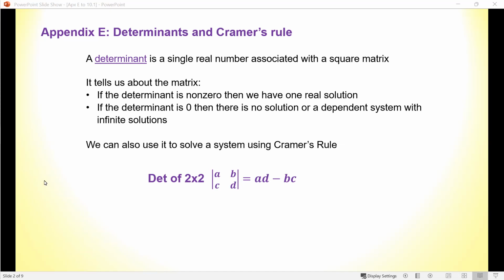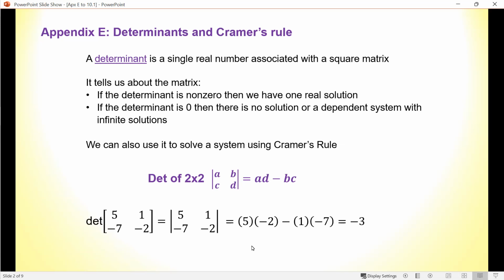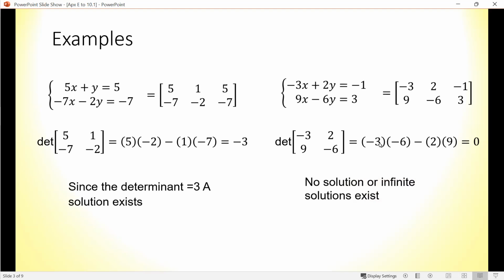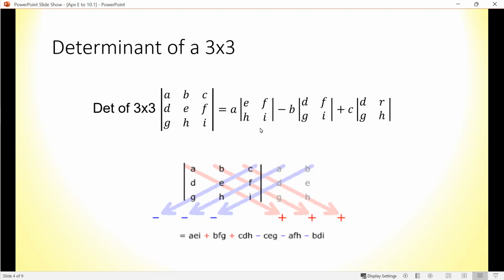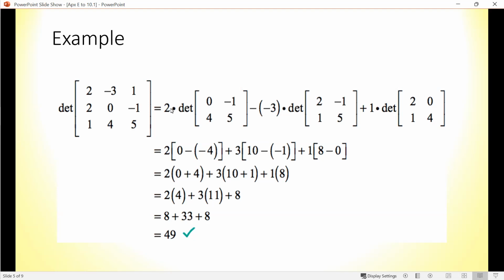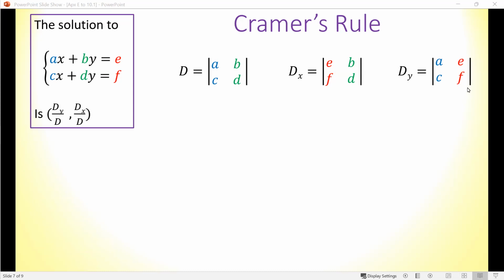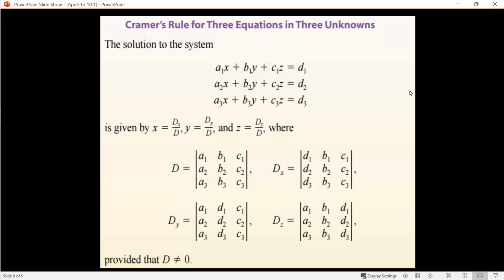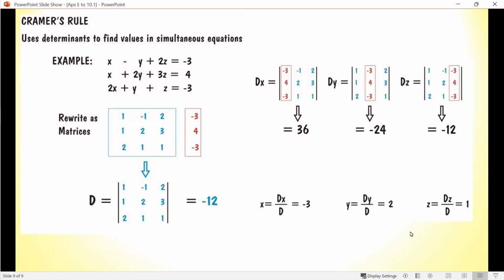M96 apx E Determinants and Cramer's Rule